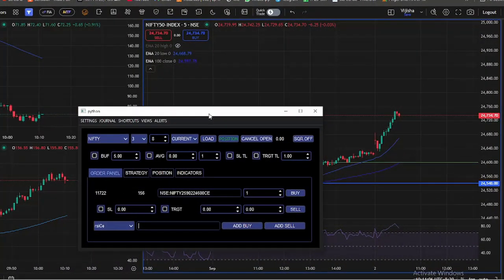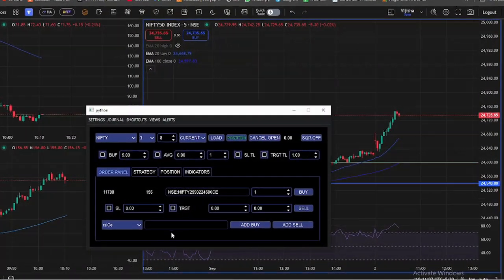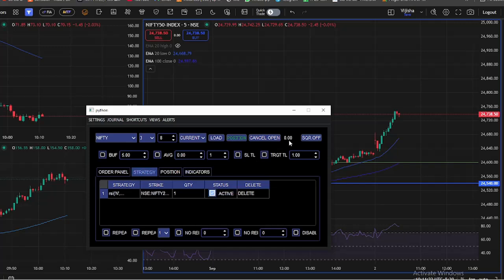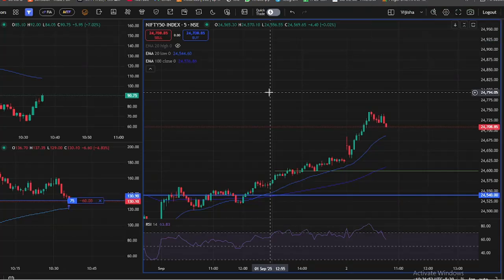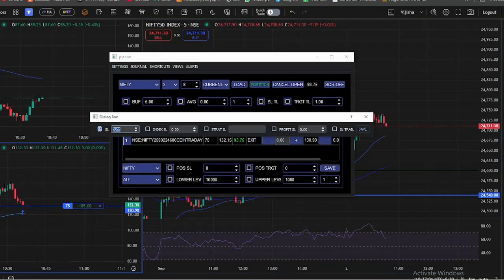RSI 60 Tap Live Trade | Quick Entry Scalper in Action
📈 Watch this live RSI 60 tap trade in action! See how I spot the perfect entry and manage the exit with precision. This strategy is based on price action and RSI levels, helping traders catch high-probability moves.

✅ What you’ll learn in this video:

How to identify an RSI 60 tap setup

Real-time entry and exit execution

Quick tips for risk management in intraday trading

💡 Perfect for traders looking to improve their timing and decision-making using RSI!